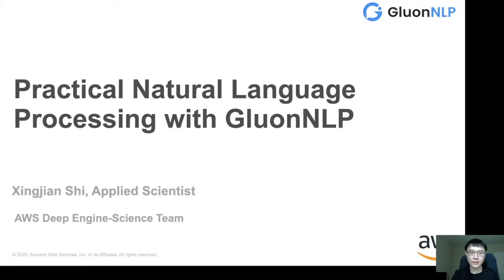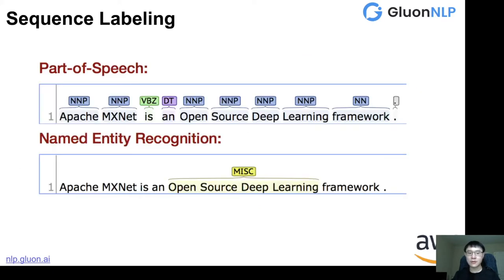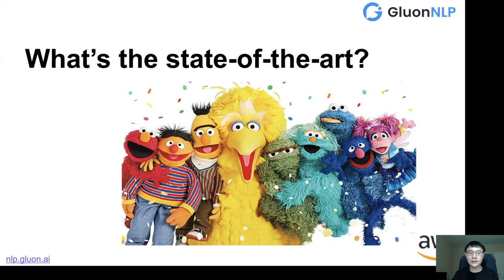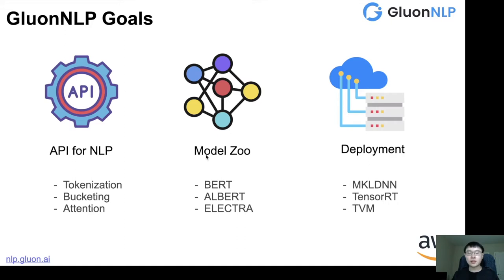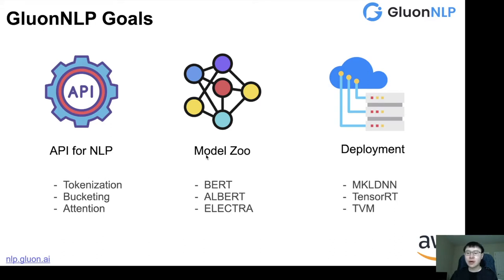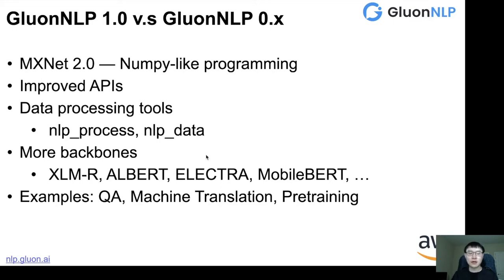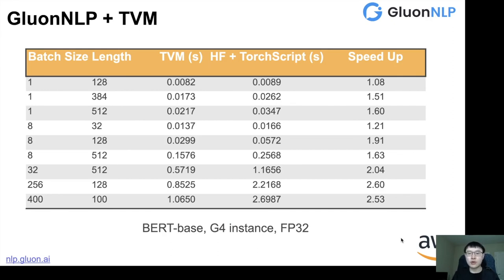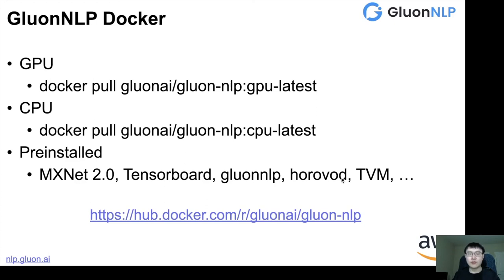Practical Natural Language Processing with GluonNLP and Apache MXNet 2.0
Dr. Xingjian Shi, Applied Scientist @ AWS

Text is everywhere. Designing models to process and understand text, or Natural Language Processing (NLP), is a rapidly evolving area in artificial intelligence. Despite advancing at an incredible speed, it is still not trivial for practitioners to apply state-of-the-art NLP models like BERT and ALBERT to their own text data. The reason is that the modern NLP techniques involve advancements in many different aspects, ranging from the low-level text preprocessing to the high-level modeling. In this introductory tutorial, we will introduce the GluonNLP toolkit and show how it can help developers solve NLP problems. Based on Apache MXNet 2.0, GluonNLP offers a numpy-like programming interface and is fast at training and inference.